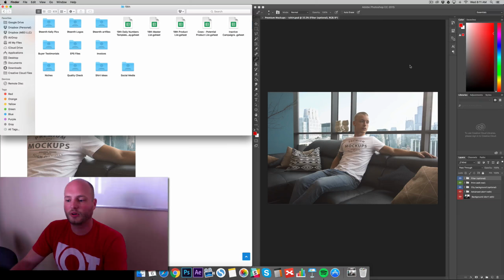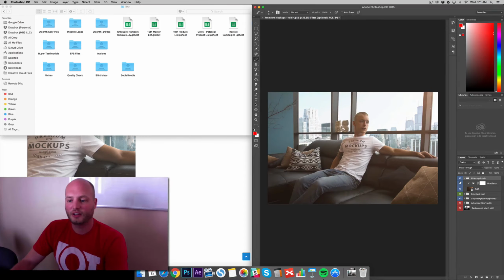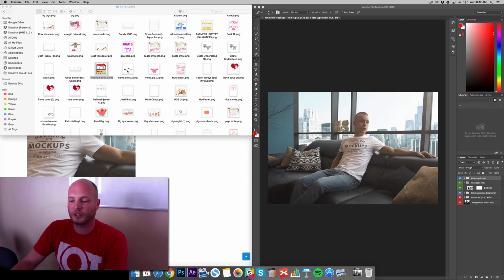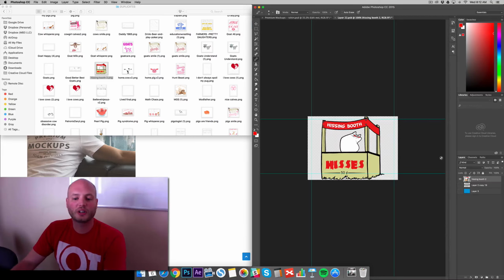How To Use Human Mockups For Your T-Shirt Branding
In this video, I'll show you a quick example of how to use human mockups to bump up your level of branding.  Check out some more sources and information about these style of mockups on the blog post